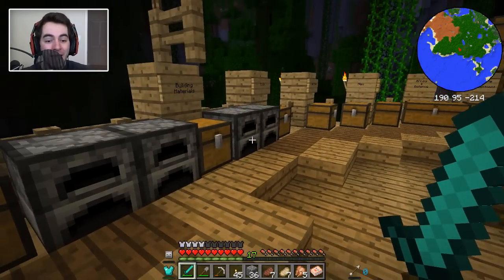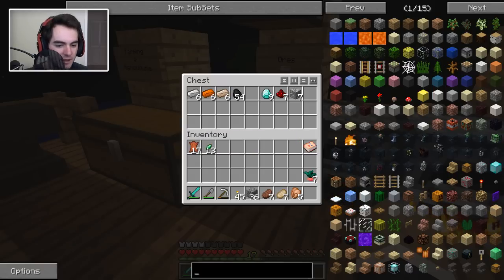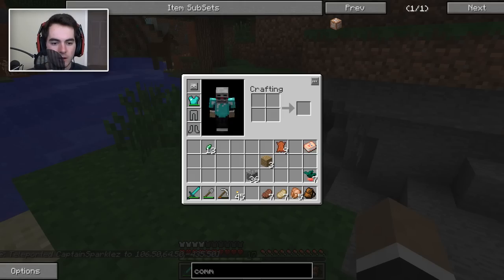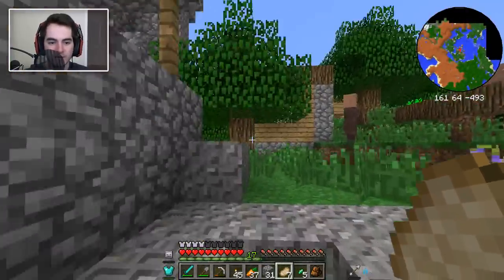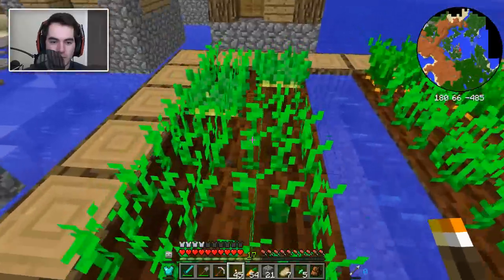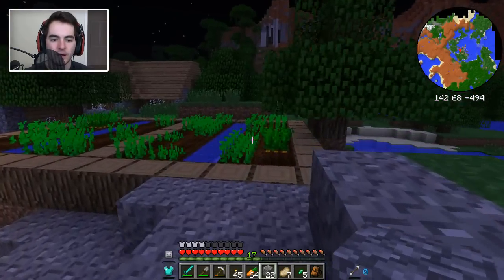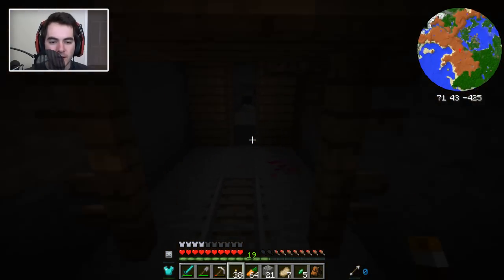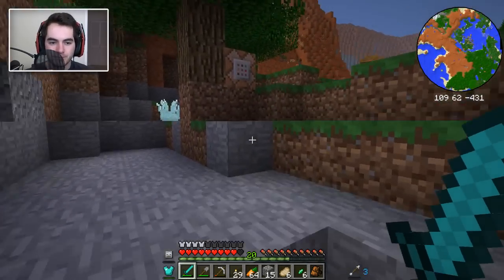Minecraft: Hexxit Survival Let's Play Ep. 4 - GOOD DEALS